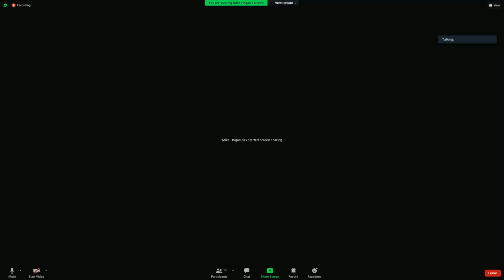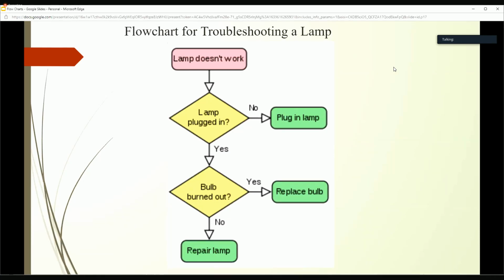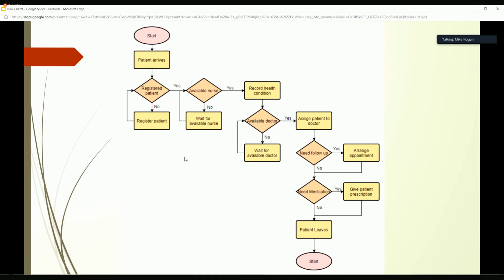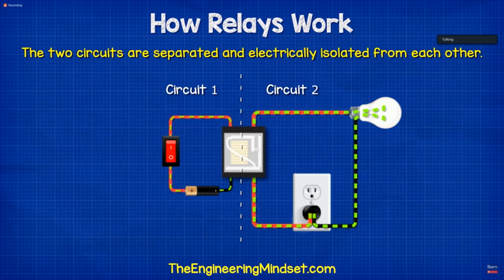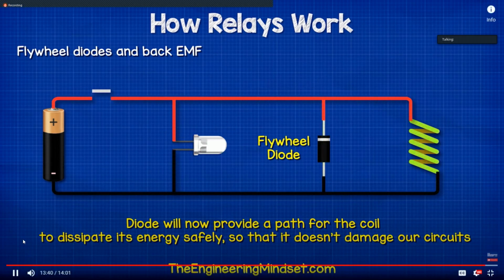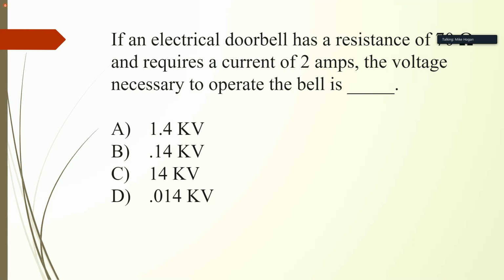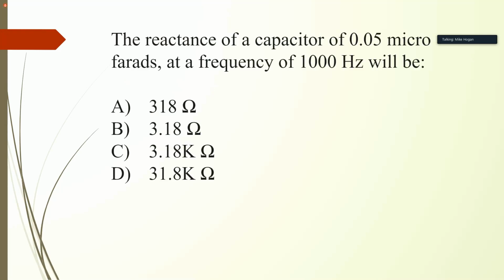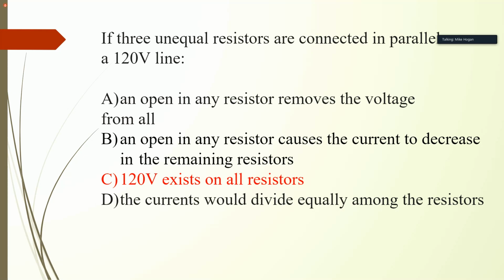12-15-21 CWA TKT Class 12